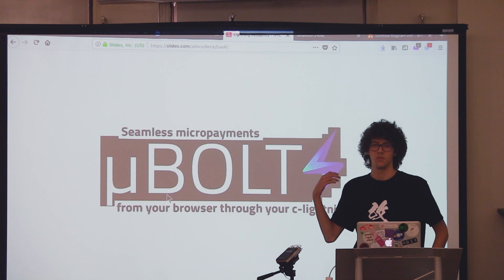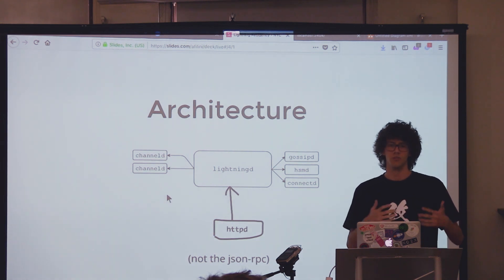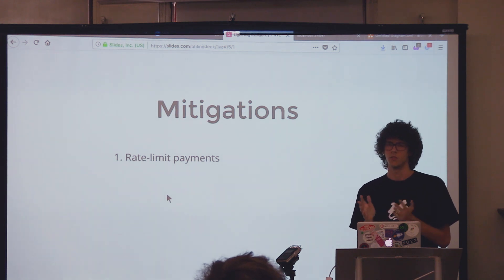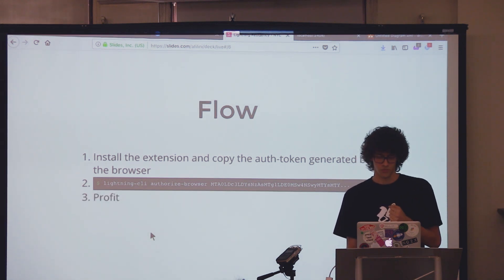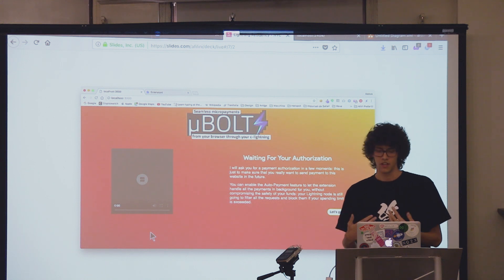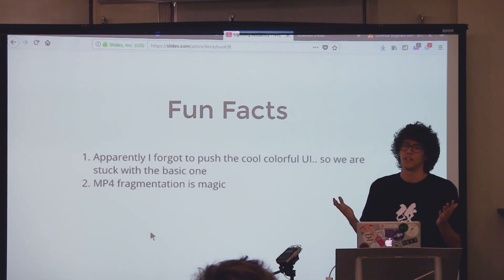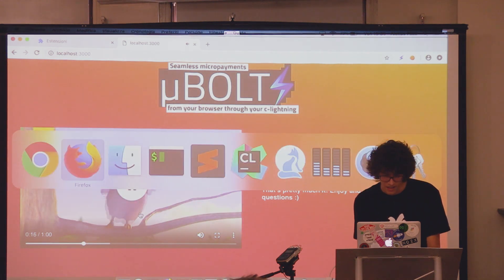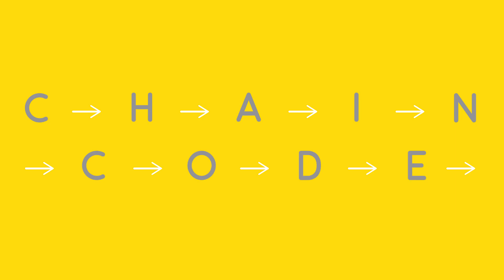Alekos Filini - µBOLT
Alekos Filini demos µBOLT a browser plugin for sending Lightning payments.